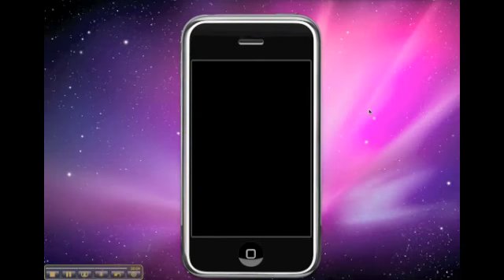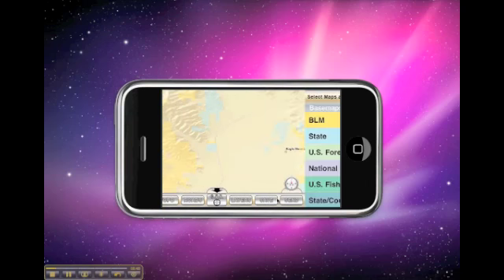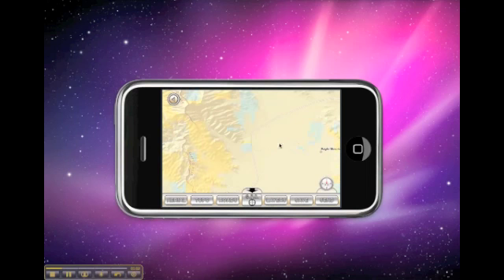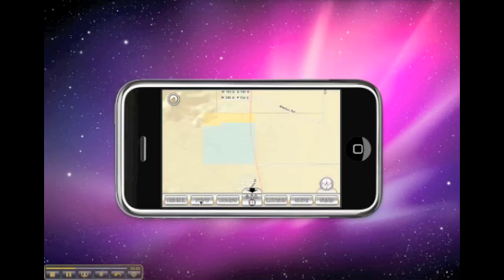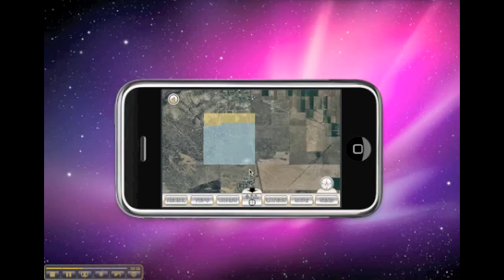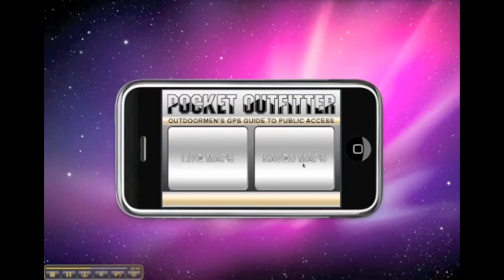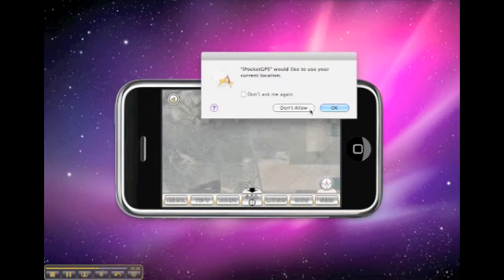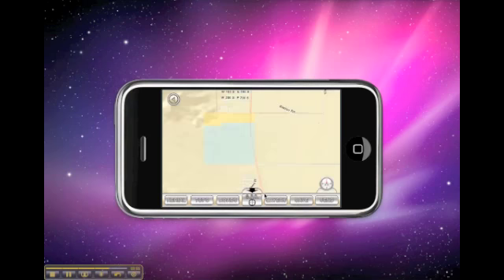Pocket Outfitter tutorial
Pocket Outfitter Is you mapping and navigation guide to public lands. Great for Hiking, Biking, Hunting, and all other uses of our public lands. Uses road maps, Satellite imagery, and Topographic maps. Also uses G.P.S. Location technology to display your location.